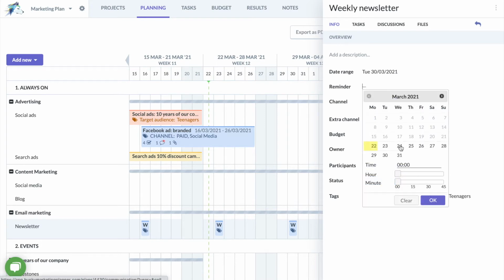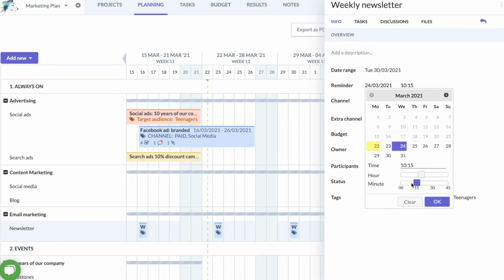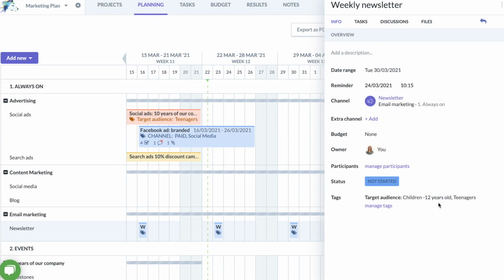Setting alerts for moments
In this video, you will learn how to set alerts for moments in Husky Marketing Planner.